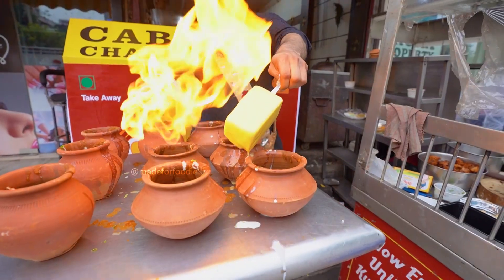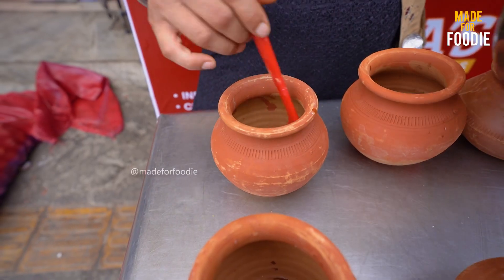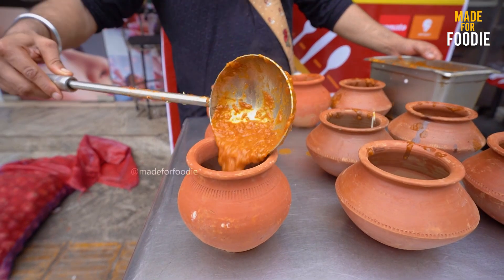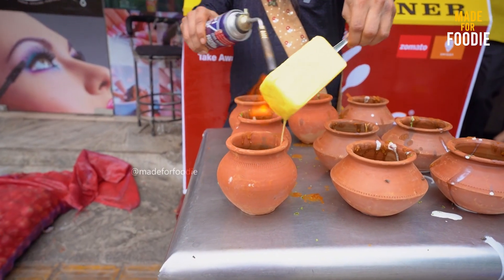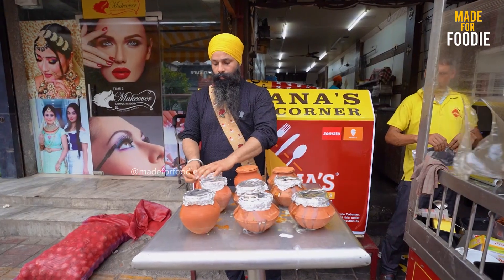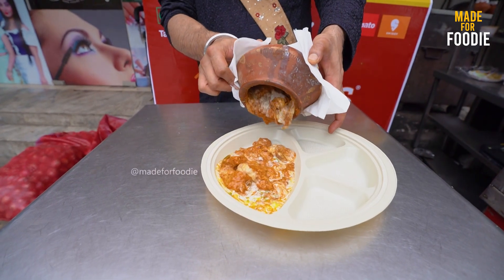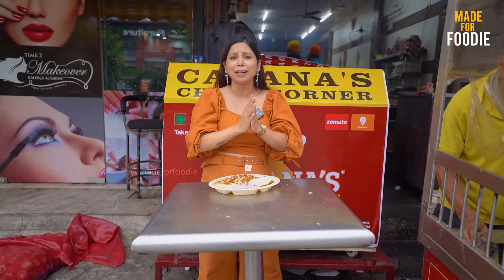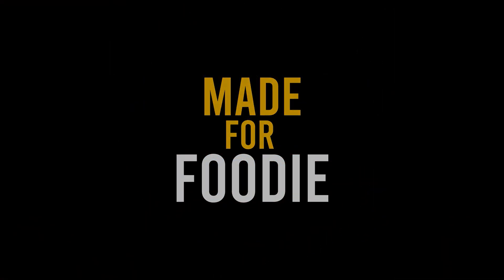Delhi Most popular Sardar Ji Selling Punjabi Soya Fire Handi Chaap Rs. 145/-